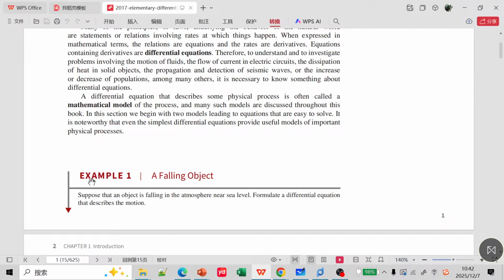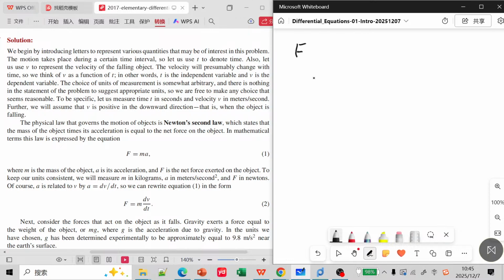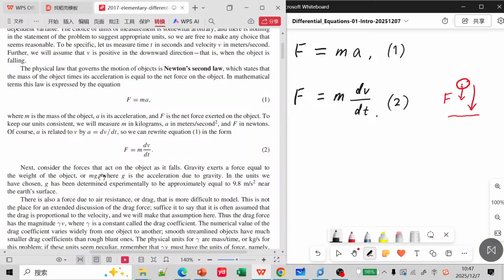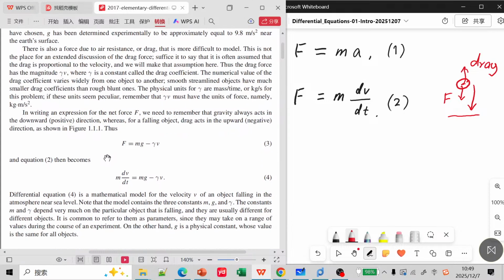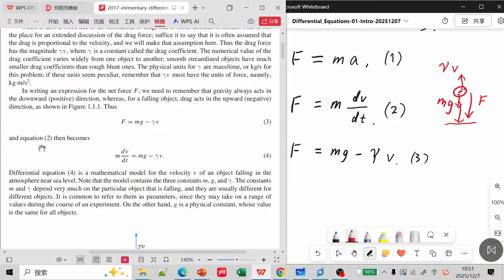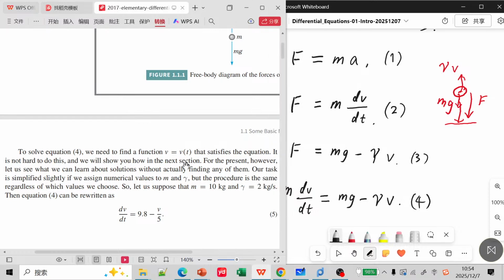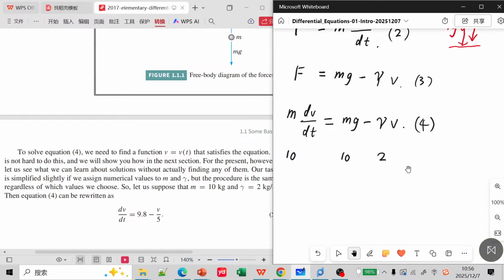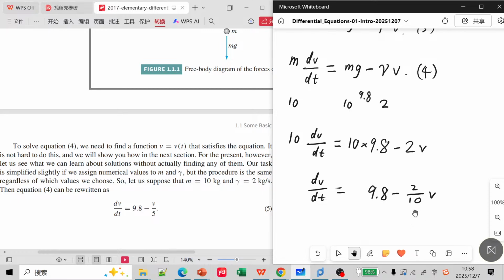Math - Differential Equations - Chapter01 Introduction - 1.1 _ 02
Math - Differential Equations.
Chapter01 - Introduction.
1.1 Some Basic Mathematical Models;Direction Fields.
Part 02.